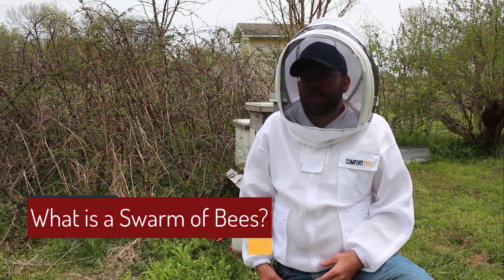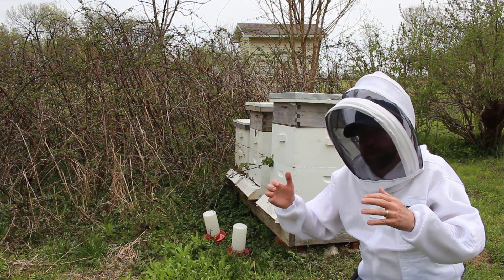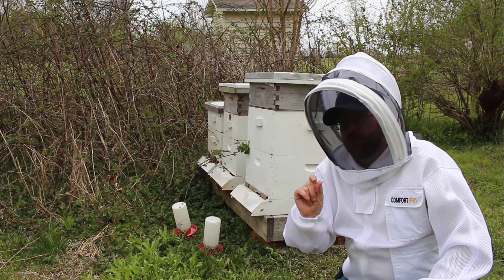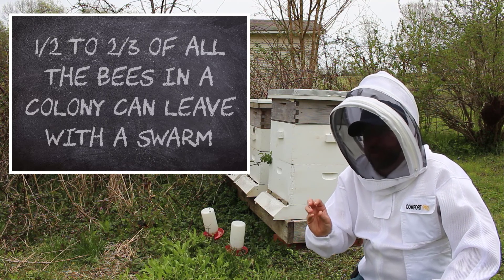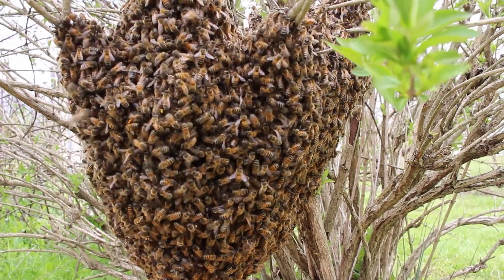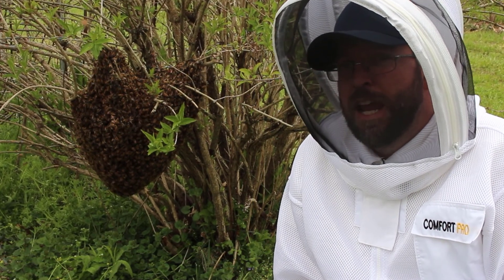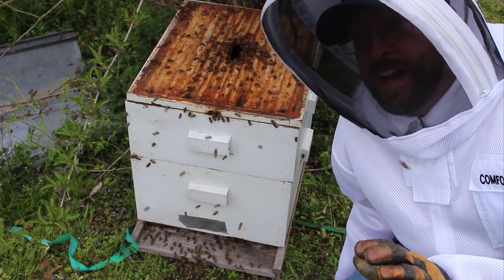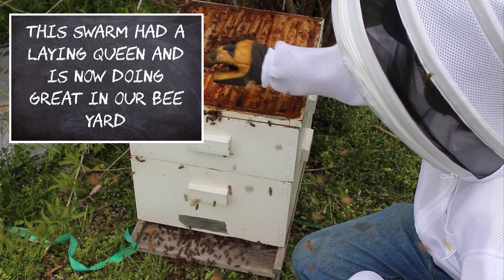What is a honey bee swarm? What does a swarm look like? Learn what a swarm is and see one in action.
Many people use the term "Swarm of Bees" however this is a very specific term with a specific meaning. In this video, you learn what a swarm is, why bees swarm and see one in action.

This video follows a swarm from the parent colony, to the air, and then into the huge cluster of bees on a bush searching for a new home.

Want to become a beekeeper?
If you want to learn more about becoming a beekeeper we offer a few mini lessons as well as a complete online Beekeeping 101 course that will take you from a "WannaBee" to a beekeeper! You can find out more about those courses